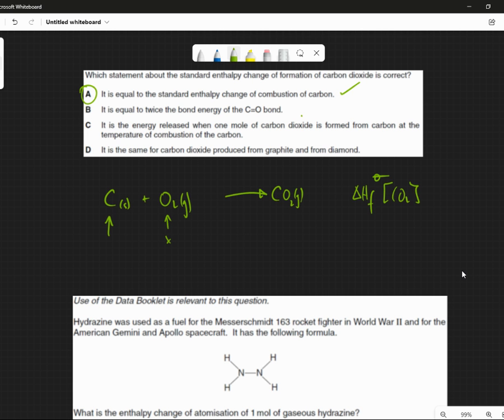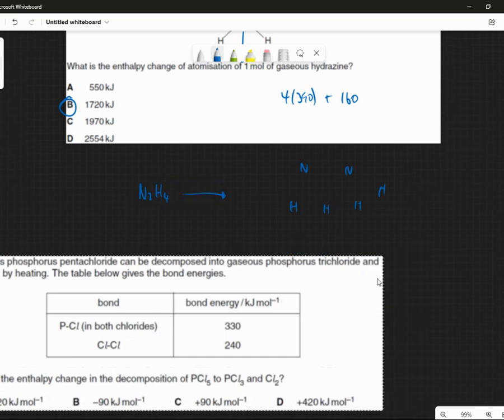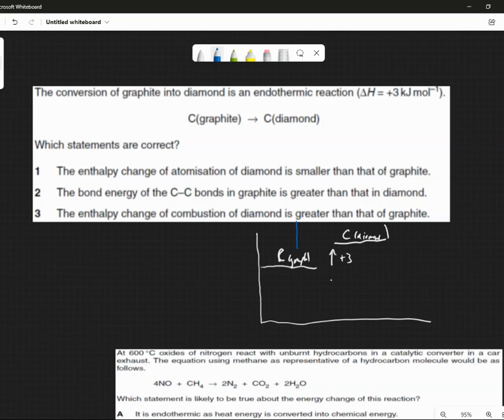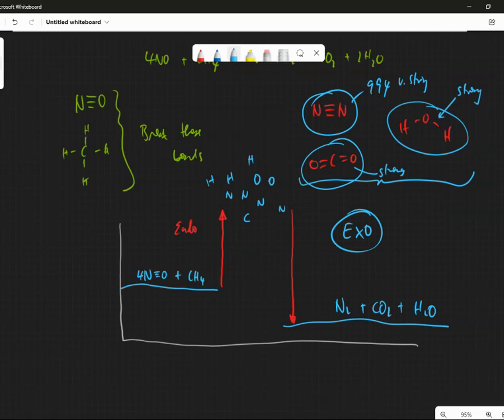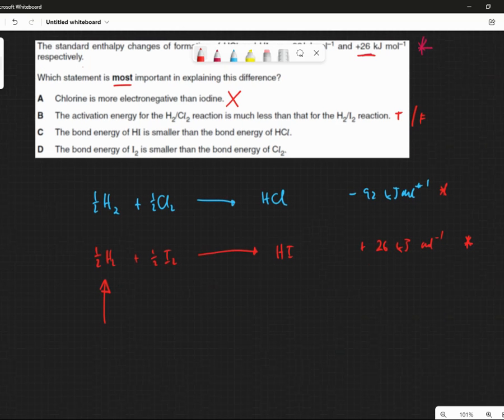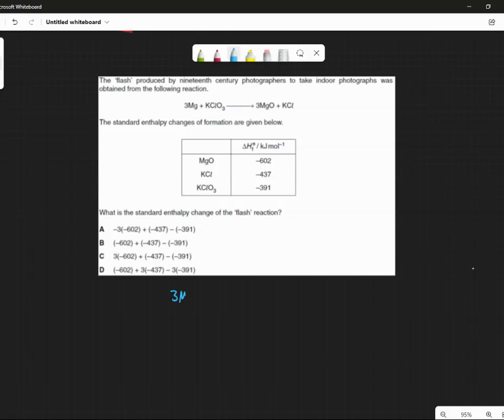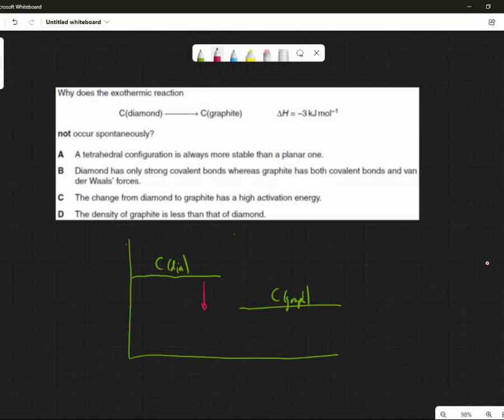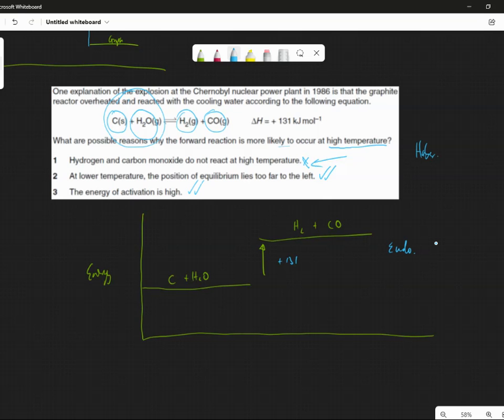Energetics_MCQs_25_08_2022